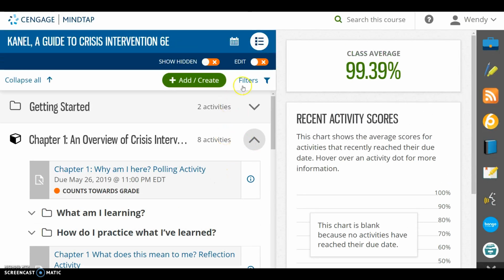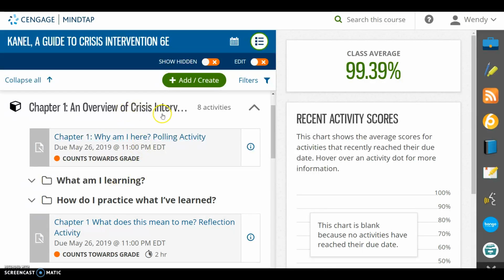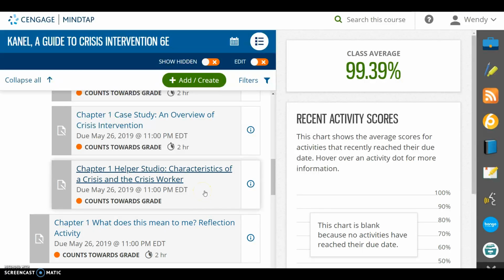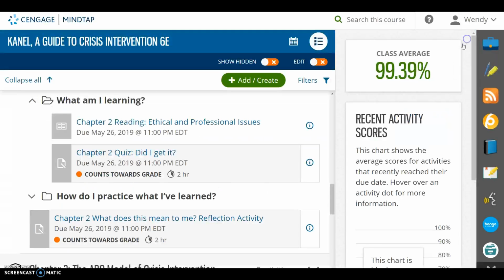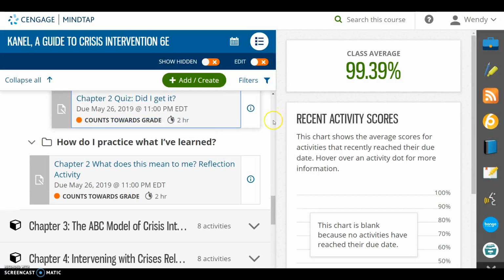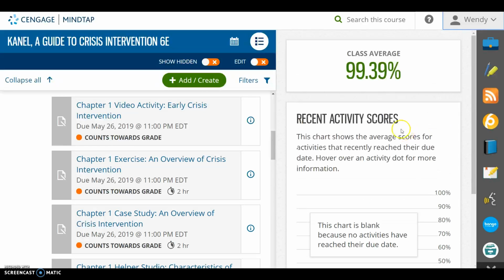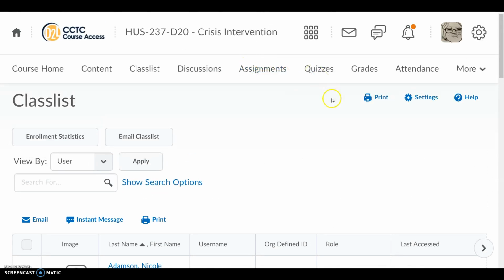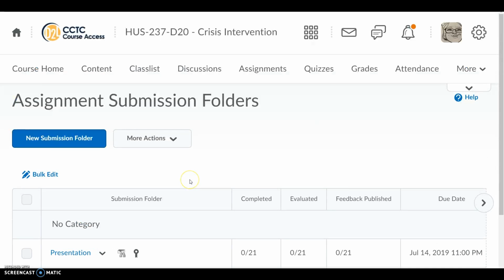HUS 237 D20 : How Do I Find Assignments in MINDTAP?